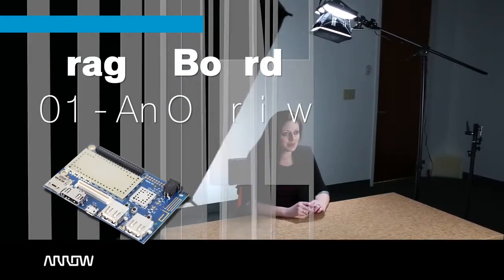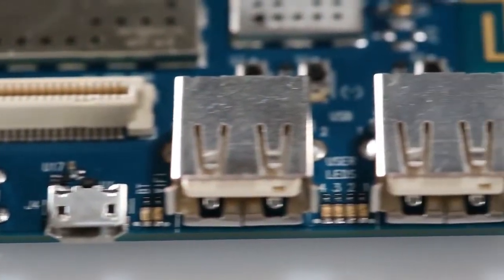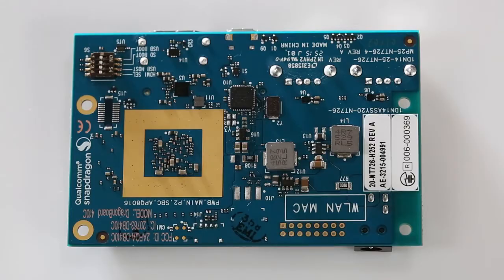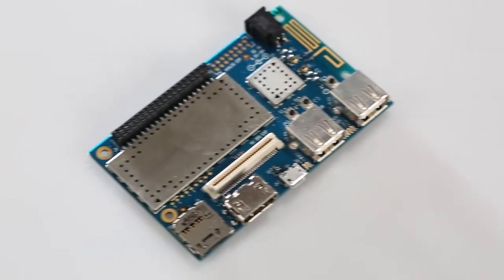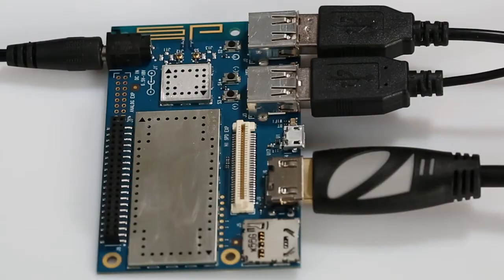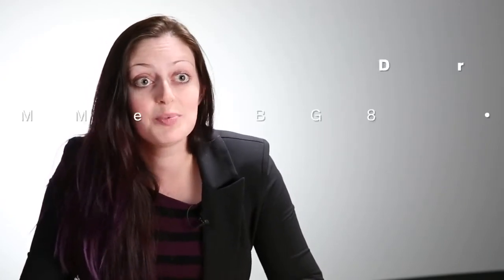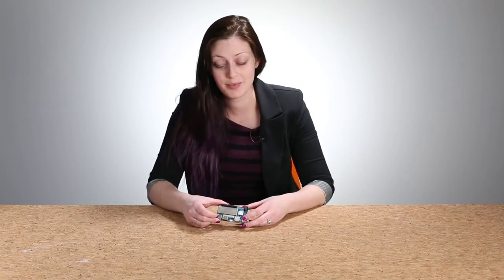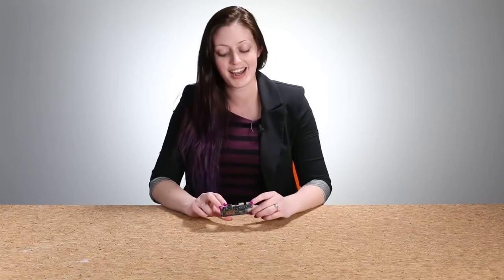The DragonBoard 410c Video Overview